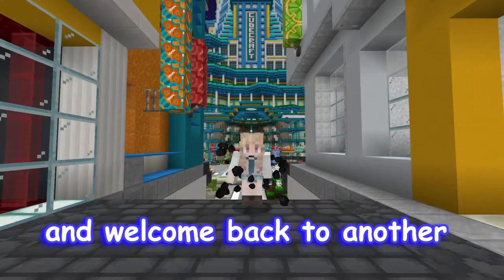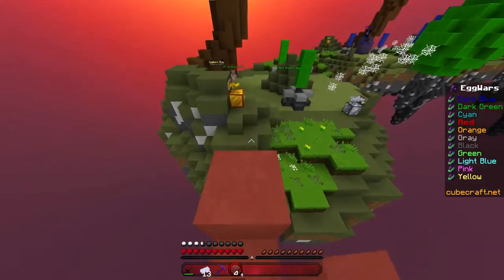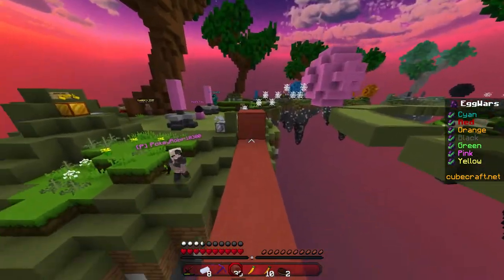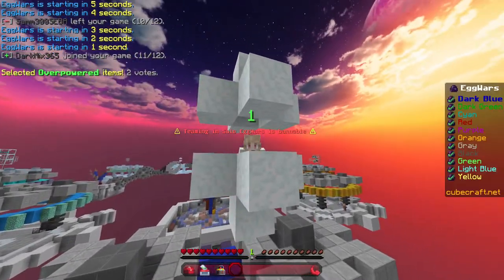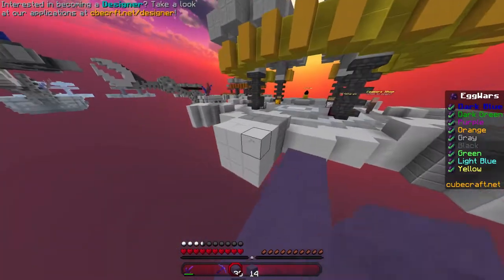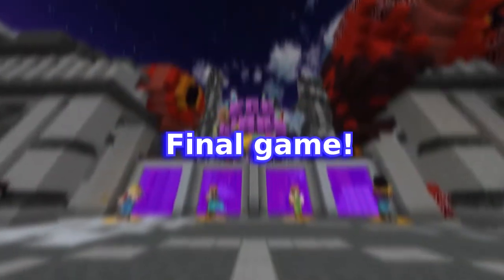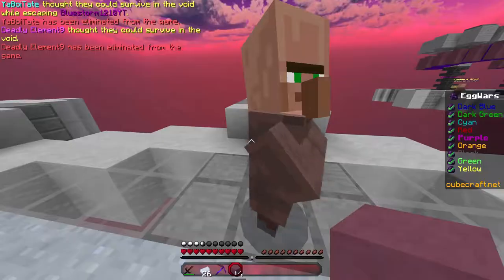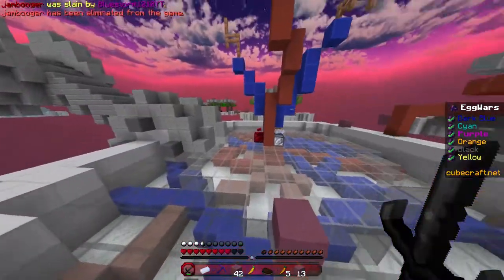New UI For Cubecraft Eggwars! | Minecraft bedrock edition!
Yo what is going on guys, Bluestorm here and today in this video I will be testing out the new UI for cubecraft eggwars, and I will be giving my opinion on it!